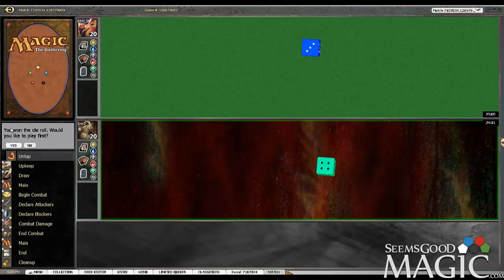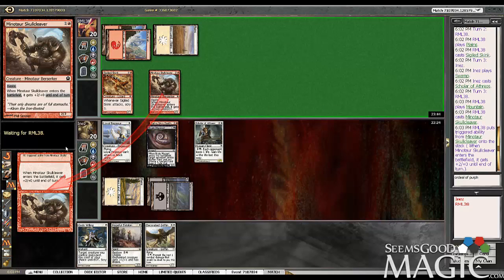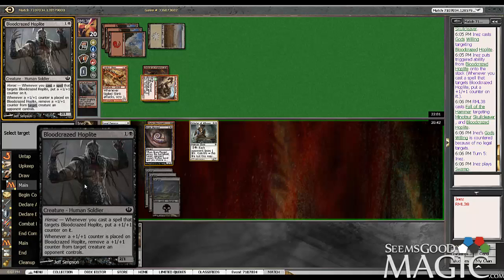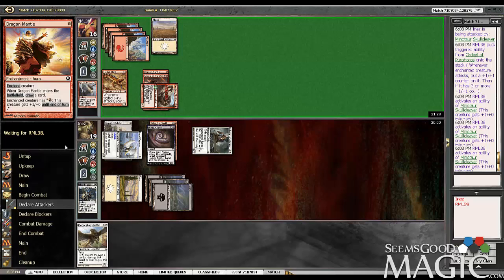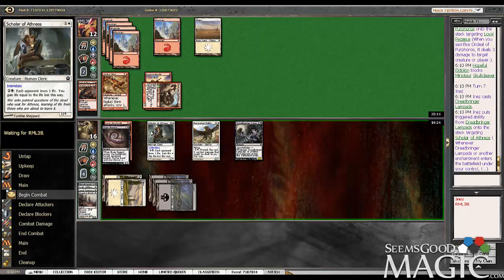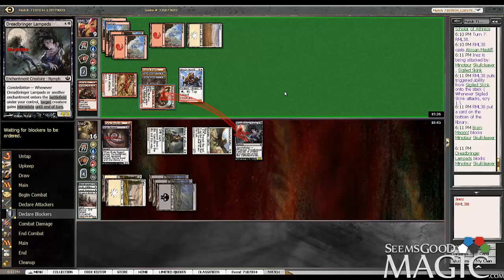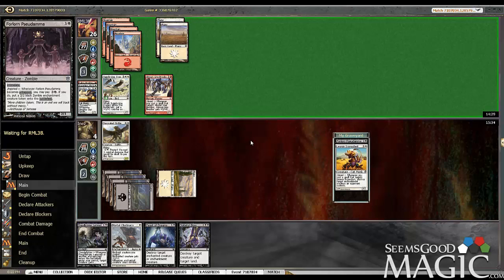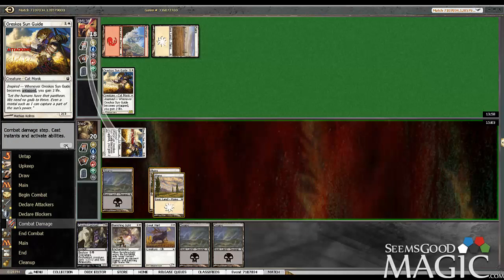Journey into Nyx Draft #8 - Match 1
Alex Stephenson (Inez) drafting swiss full block Theros for SeemsGoodMagic.com.